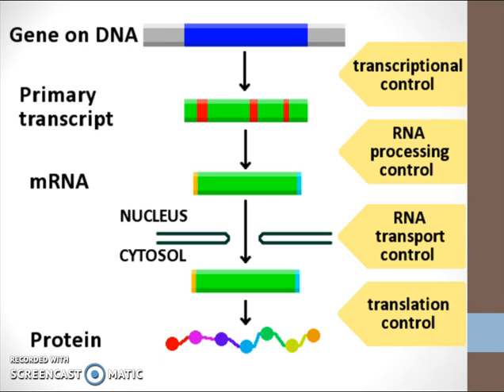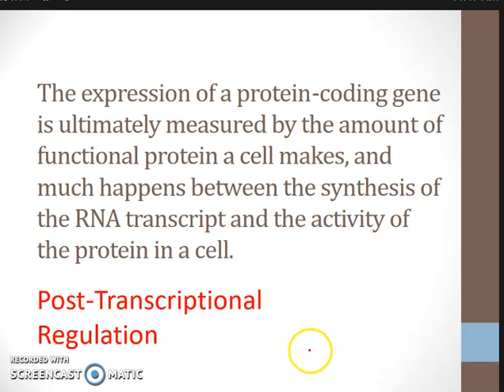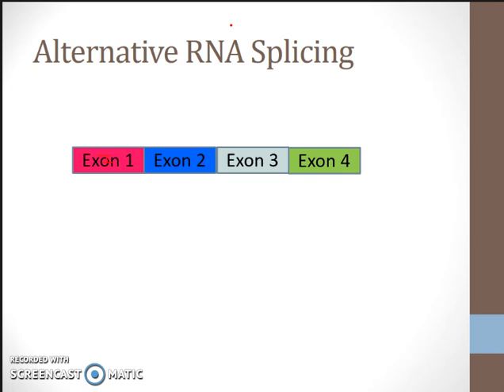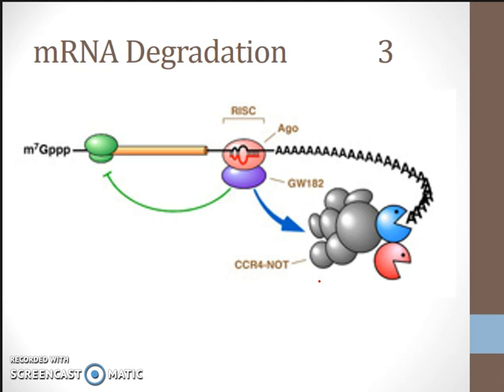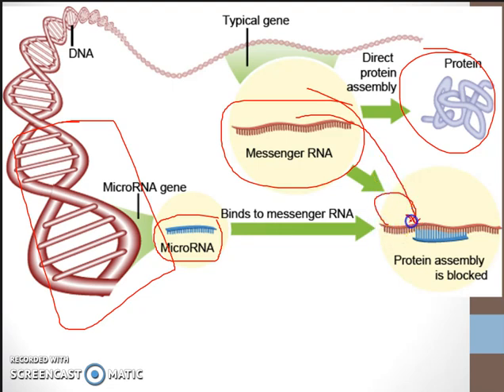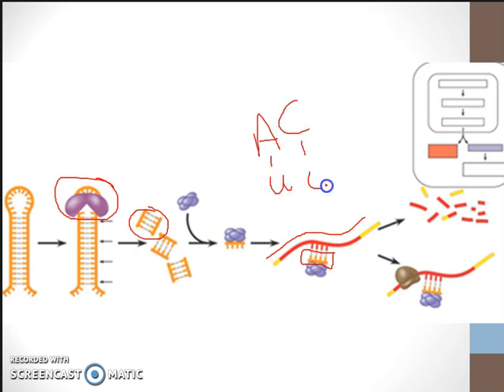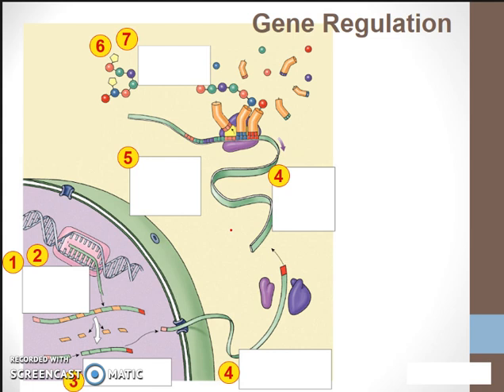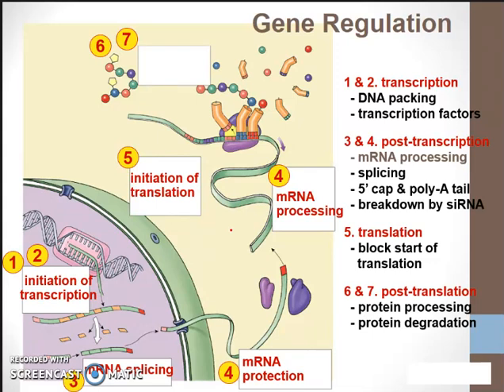Eukaryotic Gene Regulation Video 2 (Post-transcriptional)